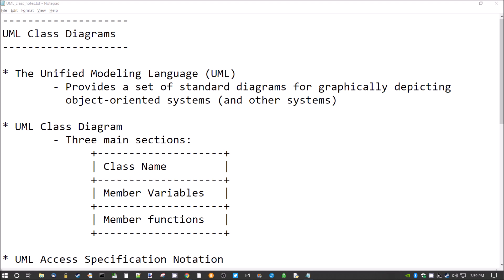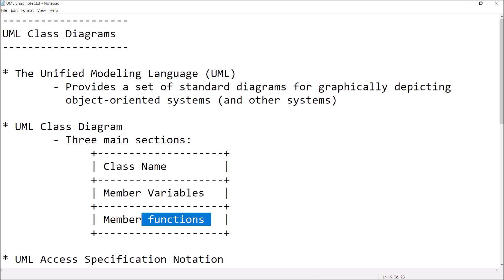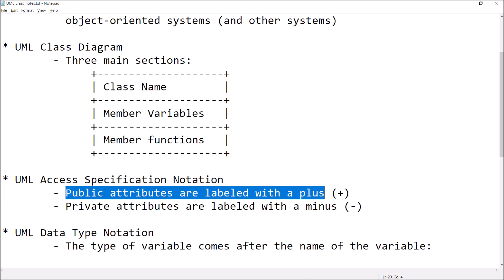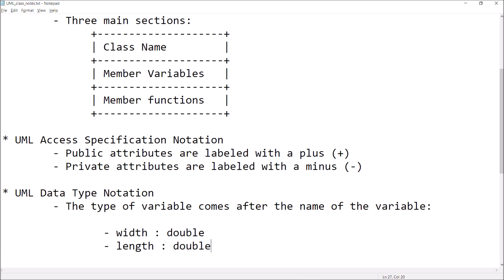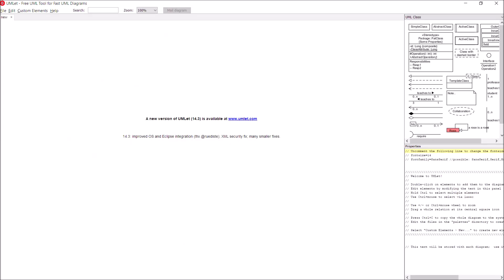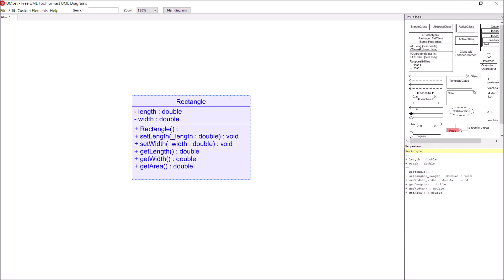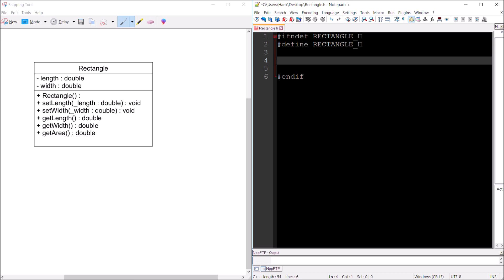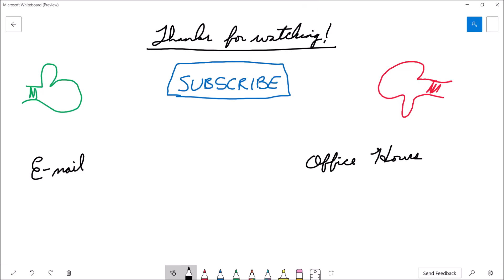C++ Programming Tutorial: Introduction to UML Class Diagrams [9]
In this video, we discuss UML (Unified Modeling Language) class diagrams.  Specifically, an introduction the diagram is presented which includes how to draw the diagram and what to include in the diagram ( access specifiers, methods, and variables ).

I use a free tool called UMLet ) to draw a class diagram from scratch and then write a class based on this design in C++.

Bitcoin:  177wfkQwzXiC8o2whQMVpSyuWUs95krKYB
Dogecoin: DRK2HDp3ZkkbFpvGZnVgMVosnBhPv8r3uP